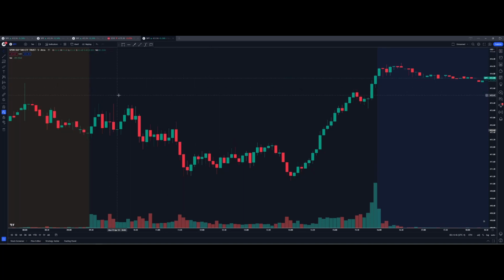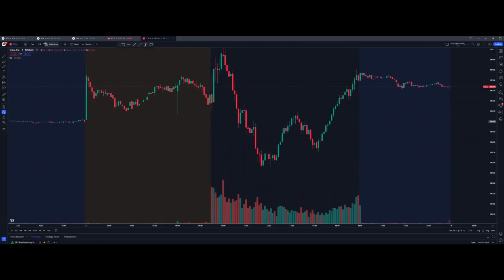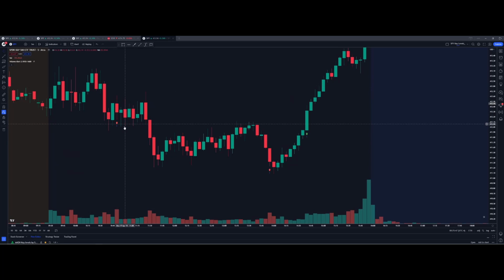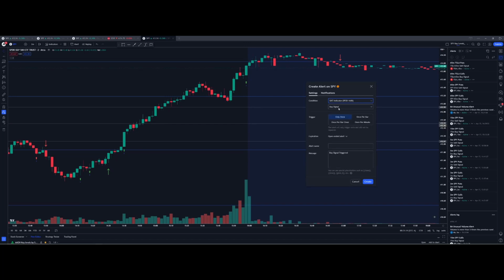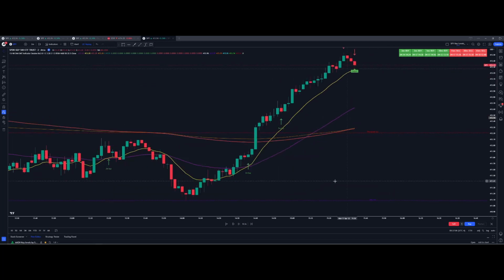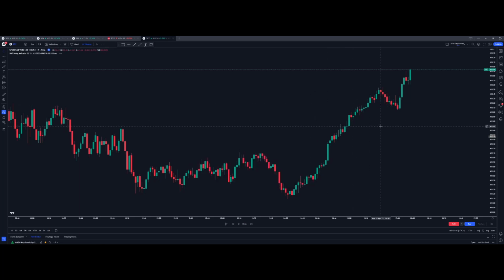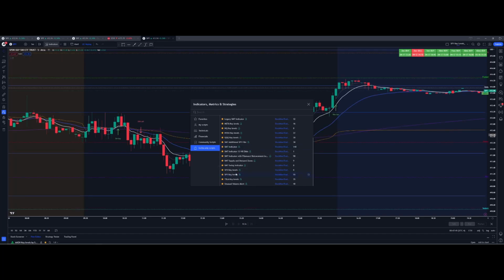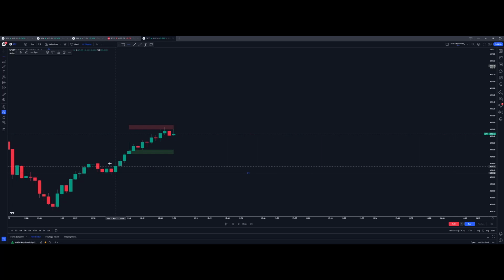Full SMT Algorithm Suite Tutorial and Walkthrough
This video covers every single thing you need to know in order to use the indicators in the SMT Algorithm Suite effectively. These tools are useful for traders with varying levels of experience and trading styles - whether you want a naked chart with only buy and sell signals for your current time frame, or a complex multi time frame layout with zones, levels, dynamic support and resistance, etc., the suite of 19 scripts has everything you need - with more developments in store

Timestamps:
00- Obtaining the scripts (0:50)
01 - How to add scripts to your TV chart (1:42)
02 - Auto scaling issue solution in TV
03 - Breakdown of $SPY key levels (3:20)
04 - How to save layouts in TV (5:20)
05 - Breakdown of $TSLA key levels (7:10)
06 - Breakdown of $SPX key levels (7:40)
07 - Hiding indicators in TV (7:56)
08 - Breakdown of $NVDA key levels (8:09)
09 - Breakdown of $NQ key levels (8:32)
10 - Breakdown of $META key levels (9:00)
11 - Breakdown of $GOOG key levels (9:51)
12 - Breakdown of $ES key levels (10:13)
13 - Breakdown of $COIN key levels (10:29)
14 - Breakdown of $AMZN key levels (10:50)
15 - Breakdown of Unusual Volume Alert Script (11:10) (includes alert configuration + customization tutorial)
17 - Breakdown of Legacy SMT Indicator (14:53)
ideal for those who prefer a minimalist charting setup (includes alert configuration + customization tutorial)
19 - Adding SMT Supply and Demand Zones (20:23)
20 - Breakdown of the 13/48 EMA SMT Indicator (22:56) (includes alert configuration + customization tutorial)
21 - Breakdown of the SMT Swing indicator (29:03) (includes alert configuration + customization tutorial)
22 - 🚨*IMPORTANT*🚨disabling lower time frame signals (30:05)
23 - The importance of real time data in the indicators (33:00)
24 - My trading setup (34:15) - all the scripts I use daily, how I configure my charts, etc.
25 - Sneak peak at future indicator (39:05)